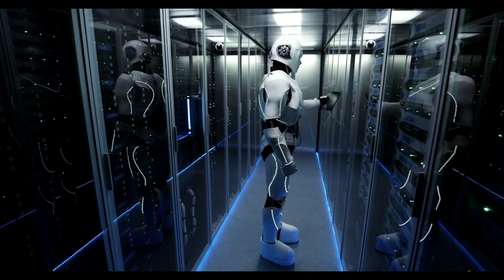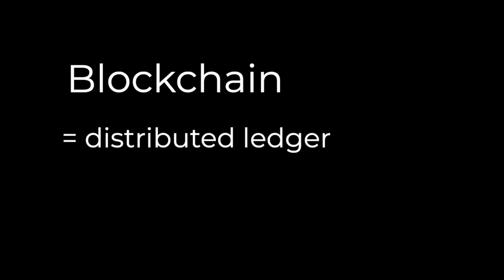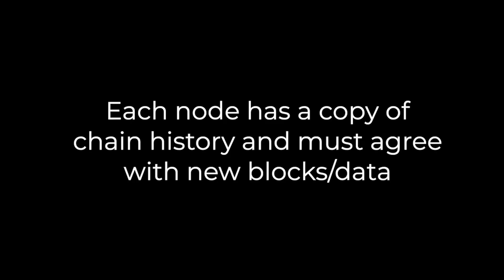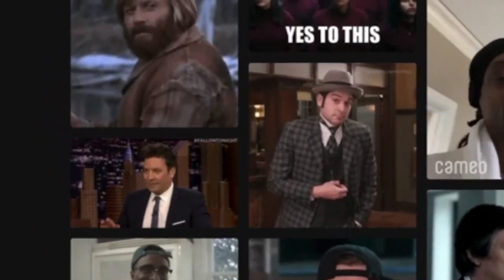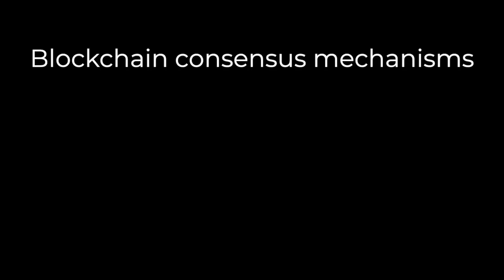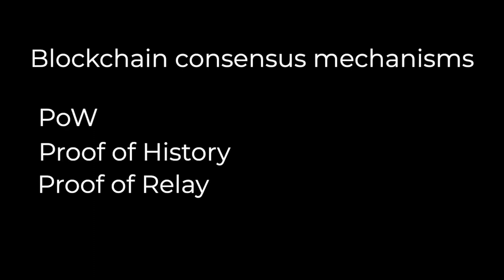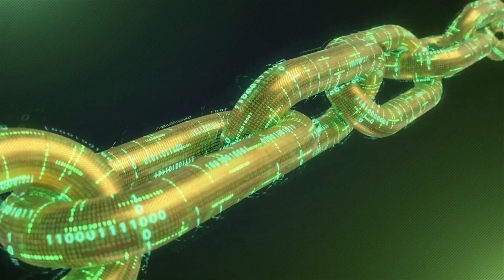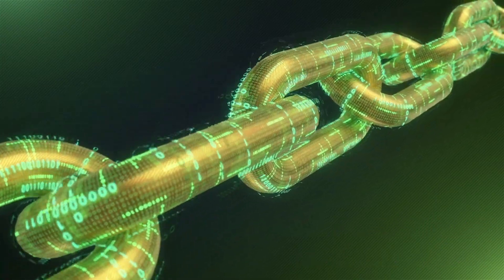Security & Design of Cosmos Blockchains - Secret Network Basics Part 1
Presenting part one of Secret Network Basics, which looks at the underlying technical foundation of Secret Network. This video, and subsequent chapters, aims to simplify not only the groundbreaking privacy tech of Secret, but also blockchain technology itself.

Secret Agent content is produced by contributors from all over the world and proudly hosted here! This does not represent an endorsement or financial advice from any organization.

Join all of our Secret communities!